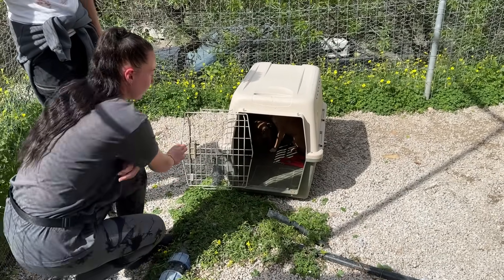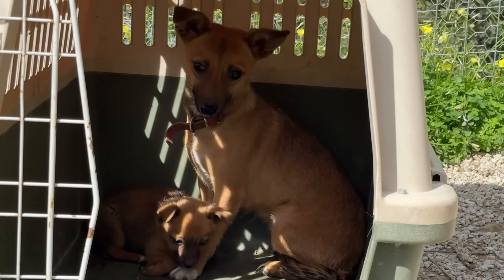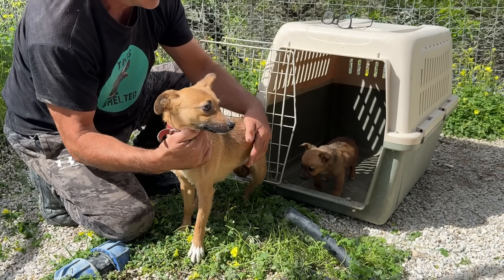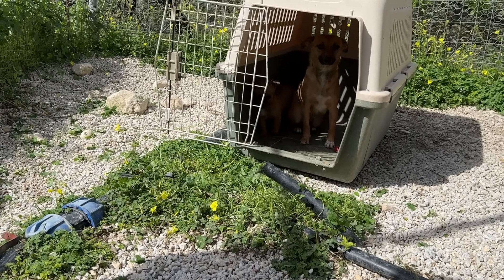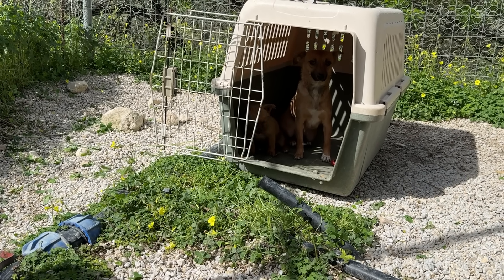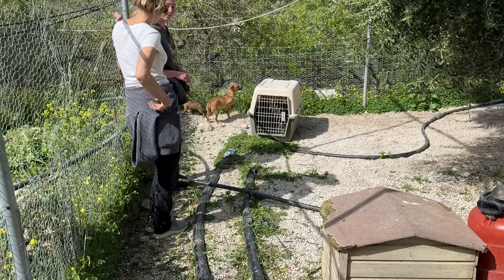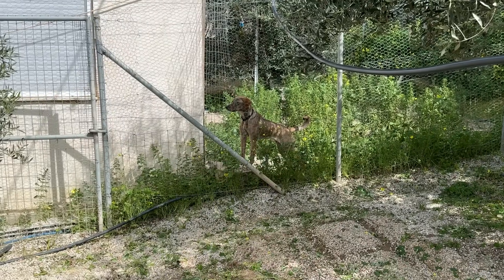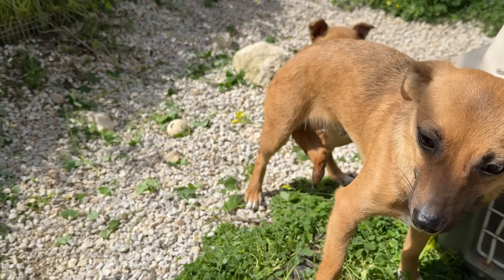Freedom In The Shelter For The Little Chained Mother And Her Puppy - Takis Shelter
No chain. No cage. No kill. - Takis Shelter